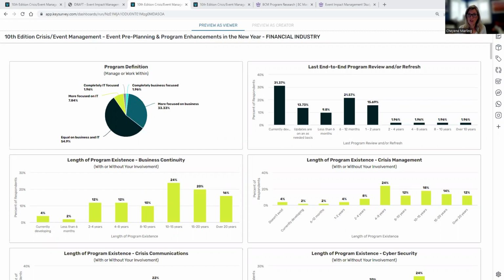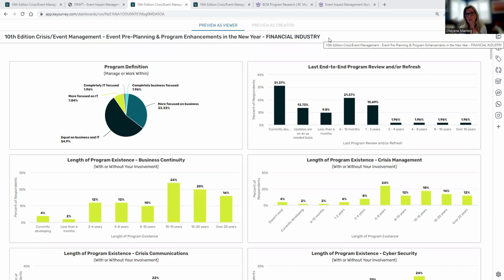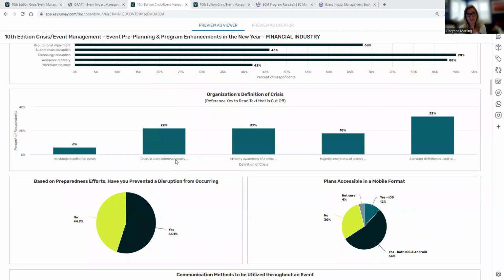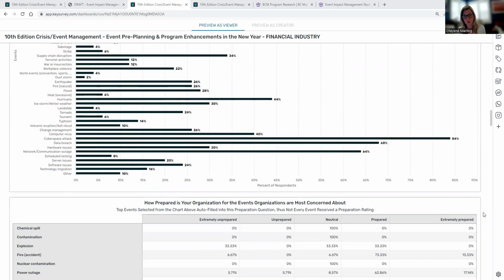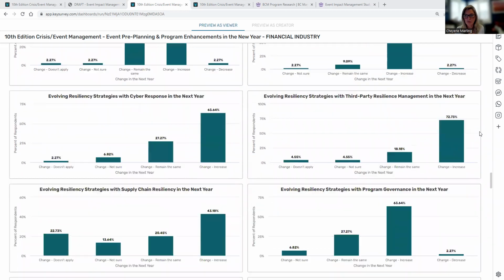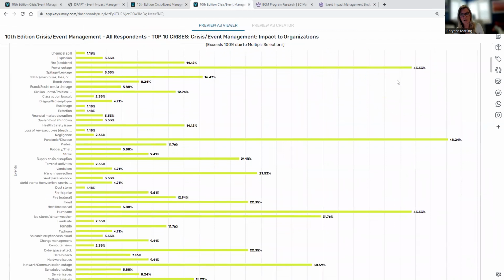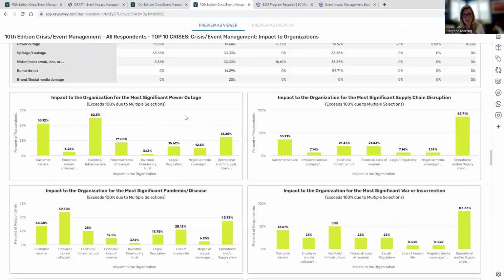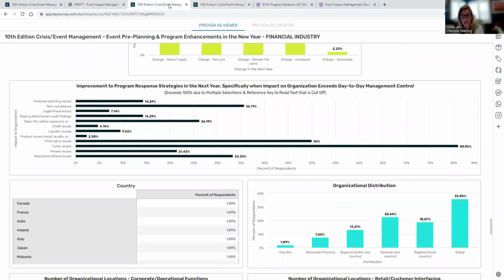Customized Peer Data Assessments Event Impact Management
Our customized peer assessments provide a wealth of data that is impossible to highlight in our complimentary 10th Edition Event Impact Management Report.  Those who confidentially contributed to this study received two dashboards as highlighted below:

1) Customized Event Pre-Planning & Program Enhancements - tailored by industry or organizational revenues.  This dashboard highlights how organizations pre-plan for a crisis as well as how they are planning to enhance or invest in their resilience management program in the future.

2) All Respondents: Top 10 Crises: Crisis/Event Management: Impact to Organizations.  This dashboard highlights how events have impacted organizations in the last year from the impact on the employees, impact on the organization, downtime, executive involvement, estimated financial losses, and much more.  This dashboard was provided without any customization to all professionals who confidentially contributed to this study.

You may confidentially contribute to the 10th Edition Event Impact Management Study to receive your two dashboards as described above This study will close on August 30, 2023.